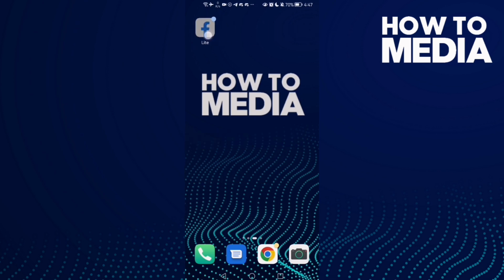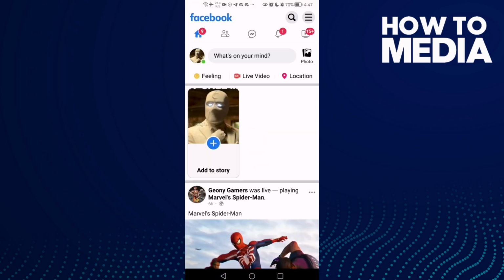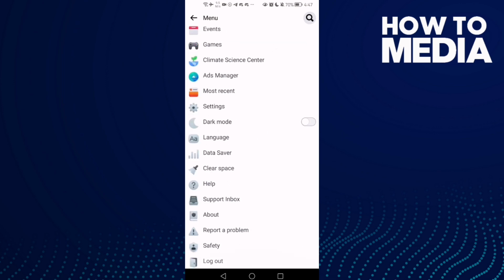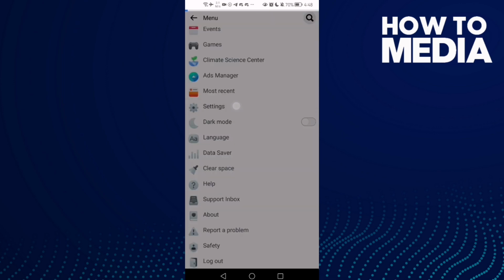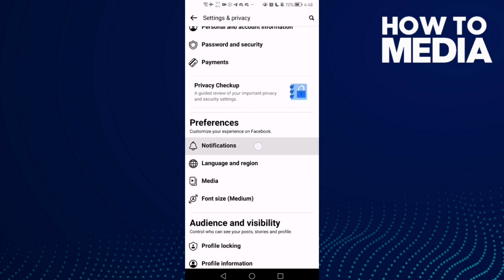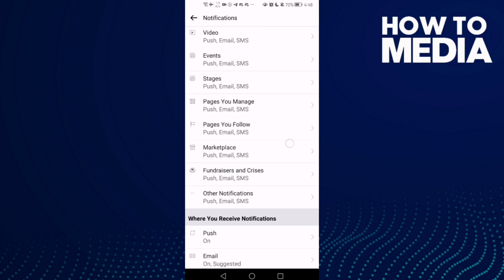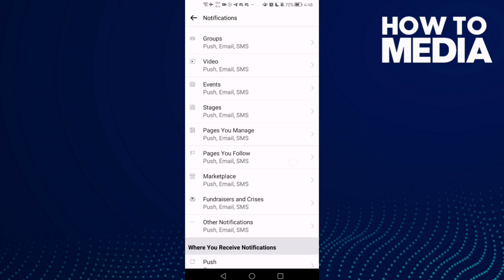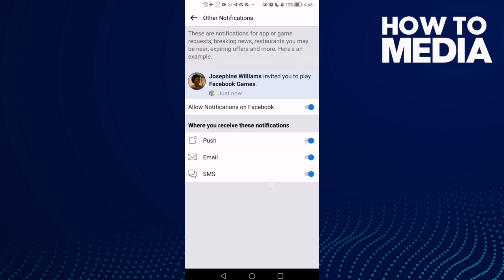How to Turn Off Other Notifications SMS Notifications on Facebook Lite App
in this video we discuss :